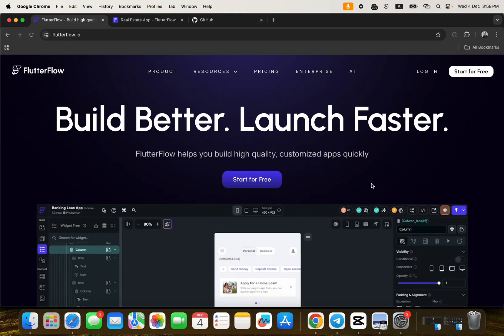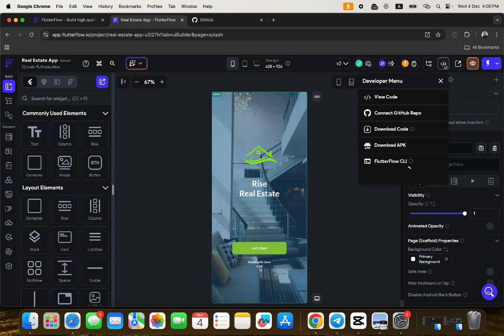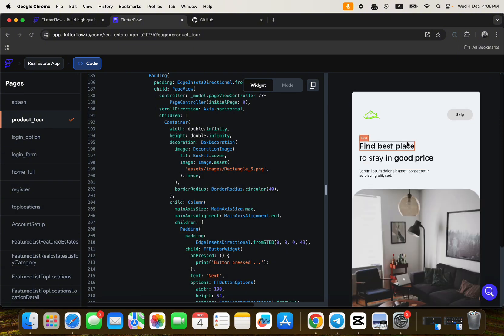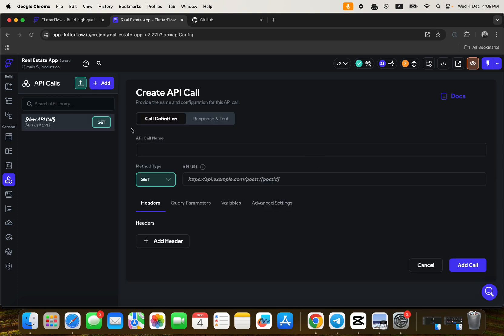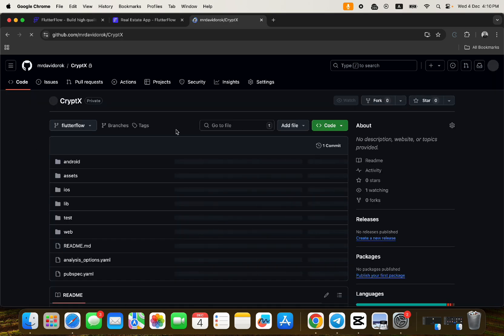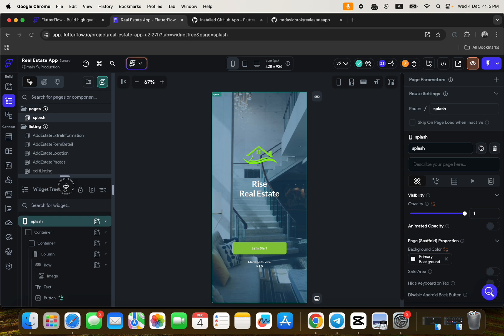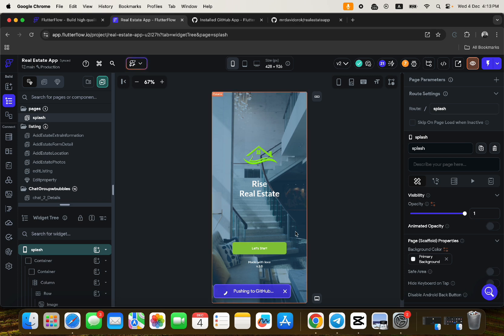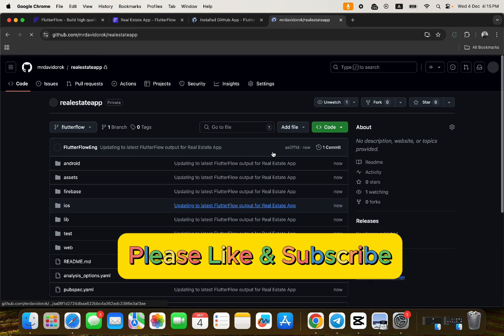FlutterFlow for Developers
This tutorial is created to encourage more developers to start using FlutterFlow to build apps because with FlutterFlow, you can build apps better and launch faster.

In this tutorial, you will be introduced to the following:
✅ Custom codes
✅ Custom functions
✅ API
✅ Custom codes
✅ Committing codes to GitHub Repo from FlutterFlow
✅ Download codes